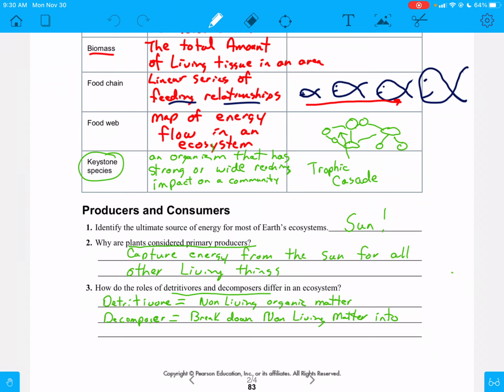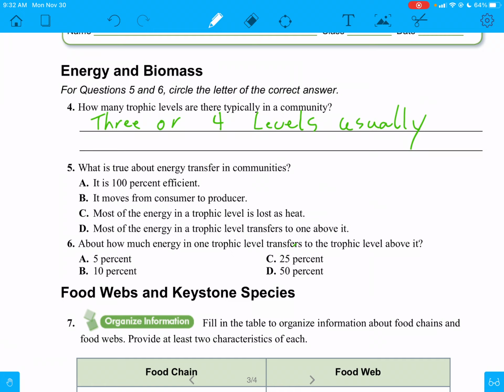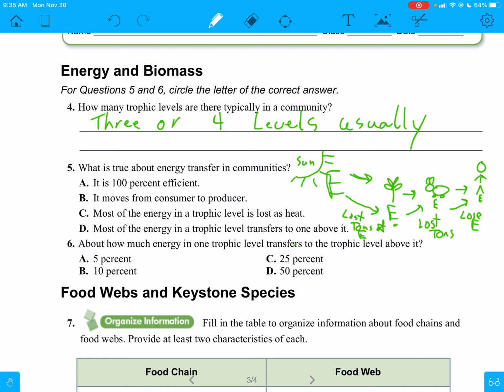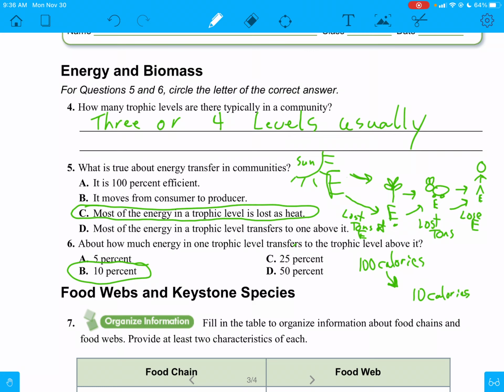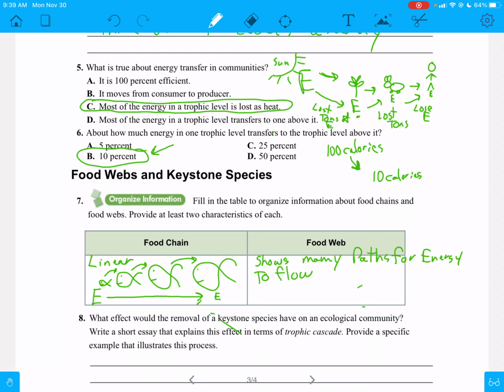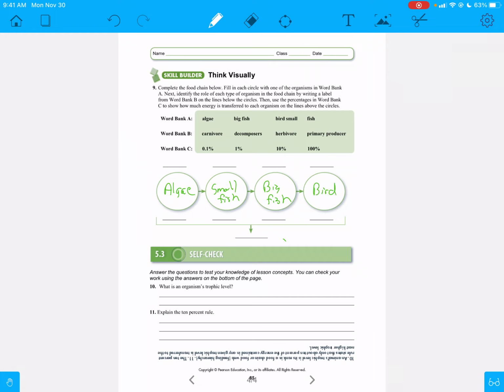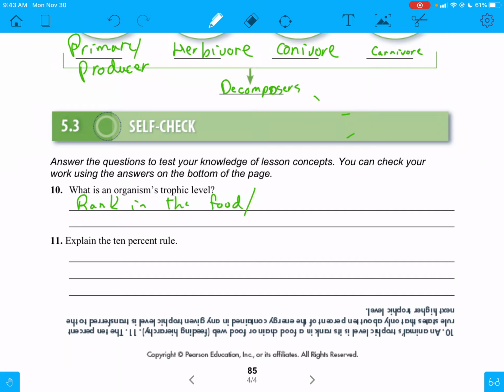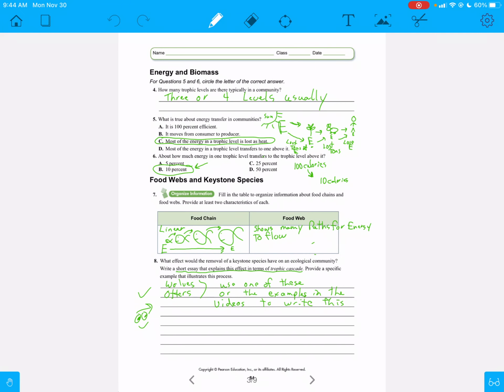Environmental science section 5.3 study guide part 2